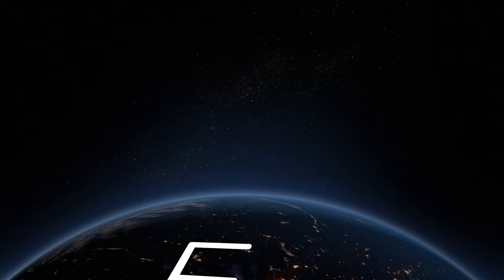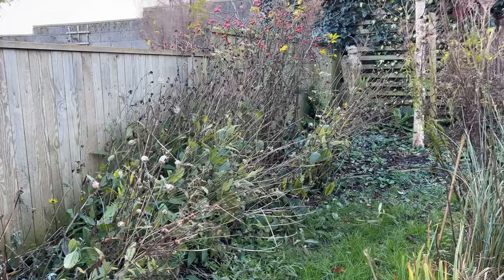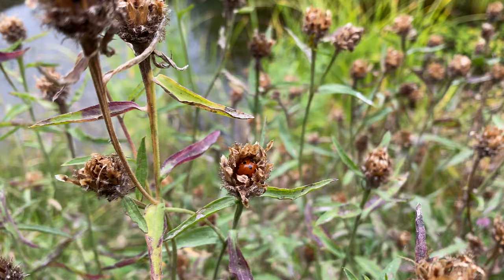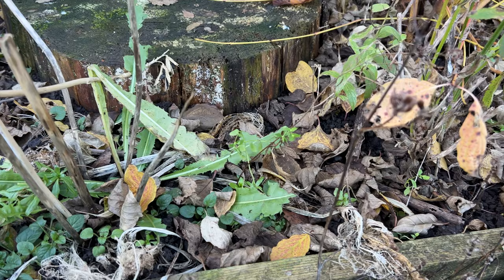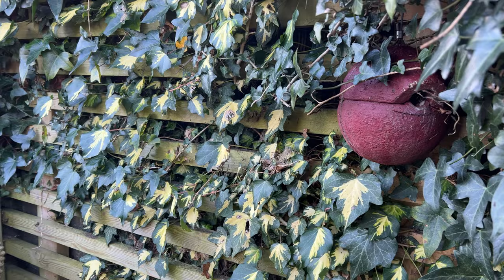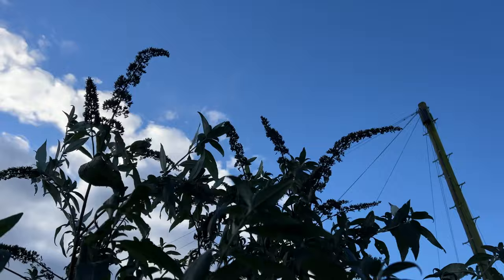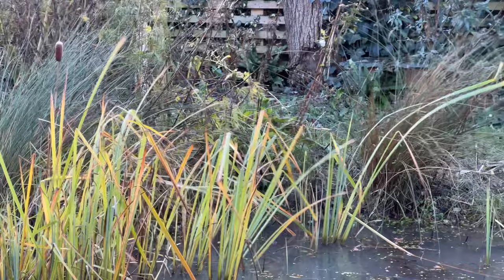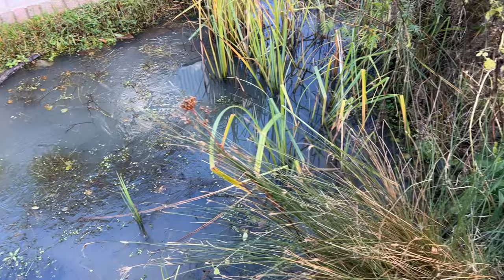What NOT TO DO In YOUR GARDEN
In this video we look at a simple piece of advice that will guarantee more wildlife in your garden.

Many thanks,
Joel Ashton